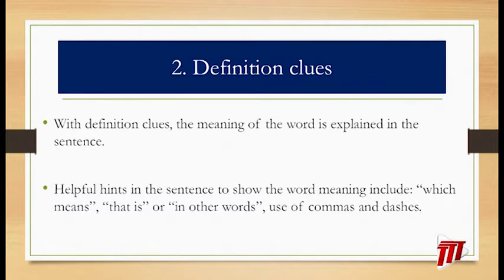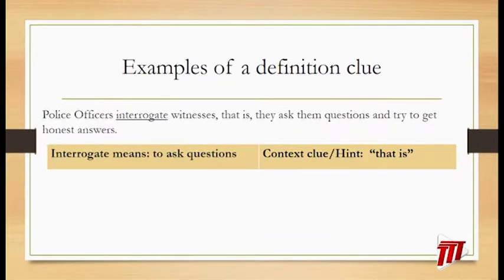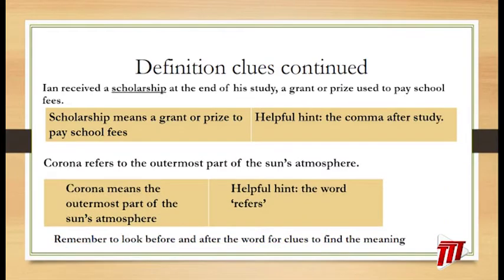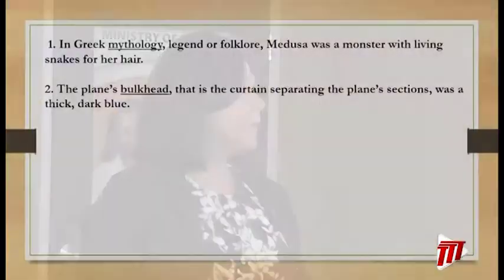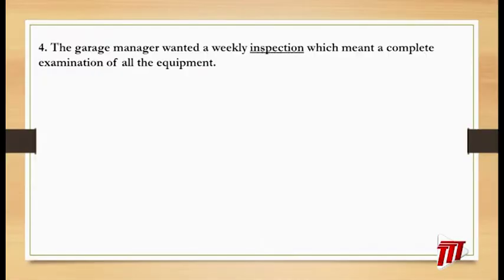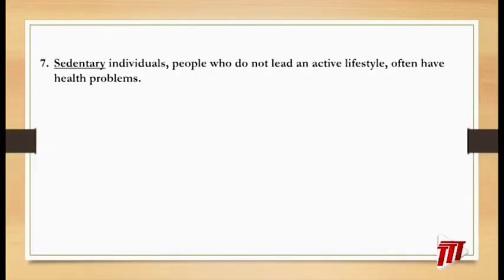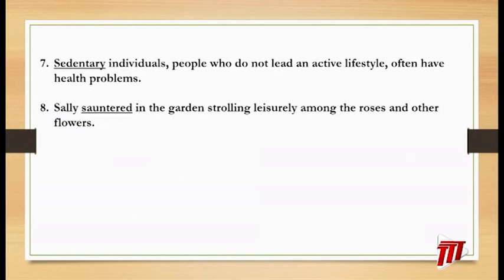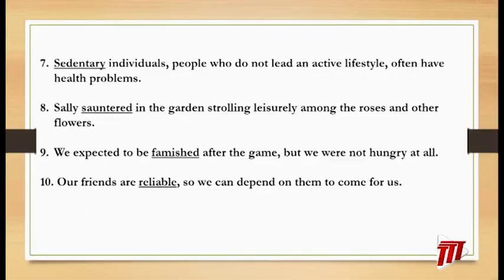English Language Context Clues Shalini Sinanan SEG2